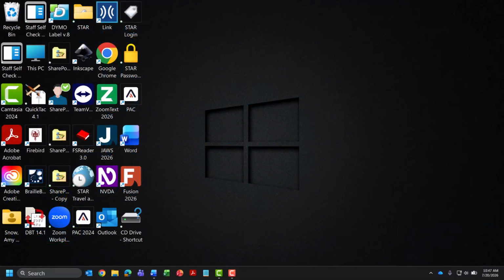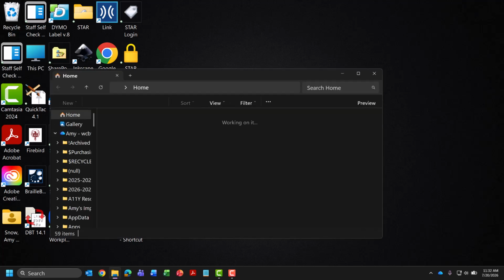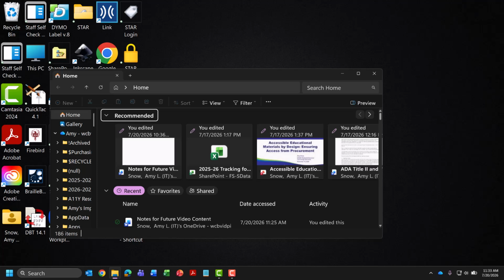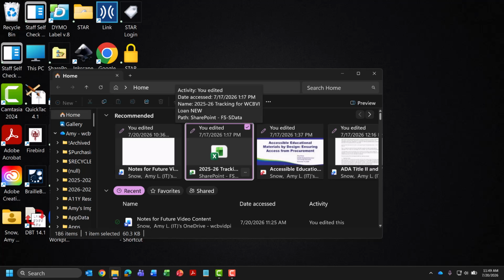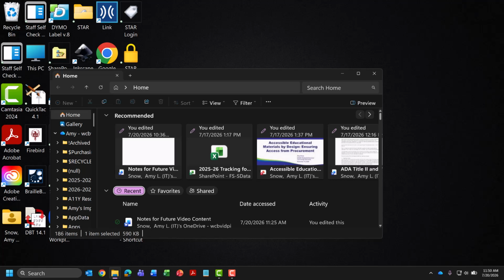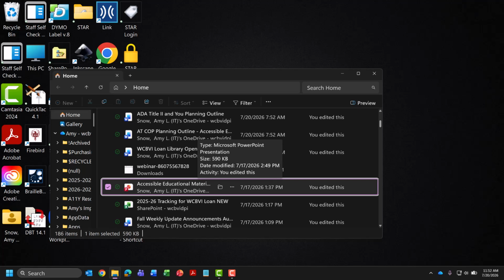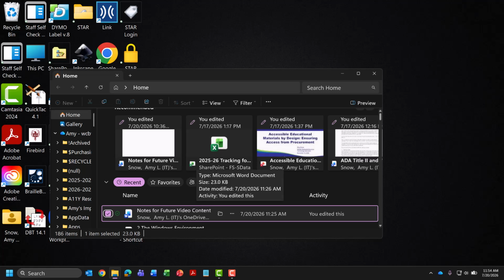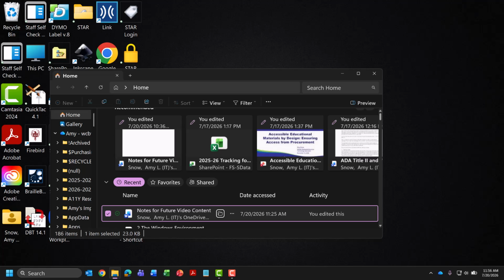Orientation to the Home Landing Screen of File Explorer using a Screen Reader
This video demonstrates navigating the Home Landing Screen of the File Explorer application using a screen reader.